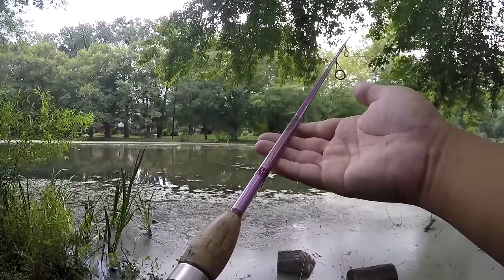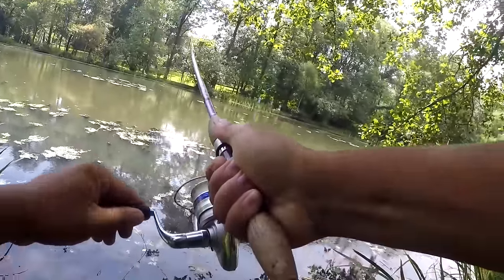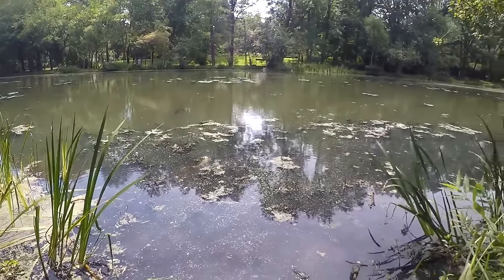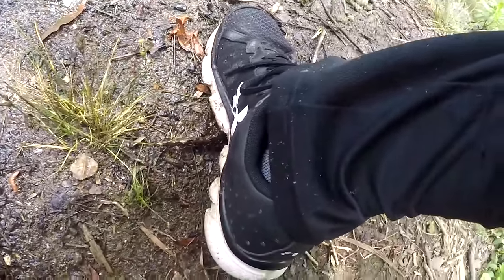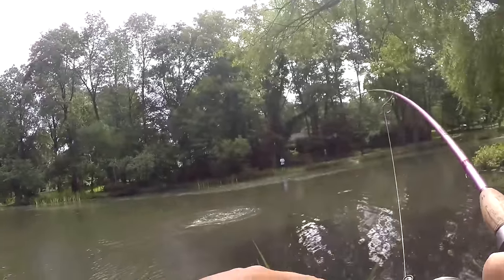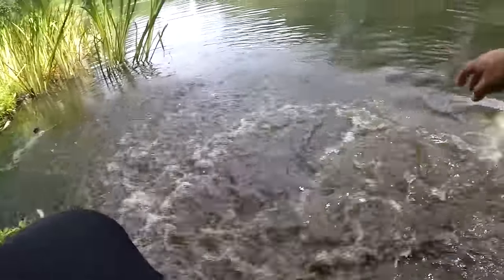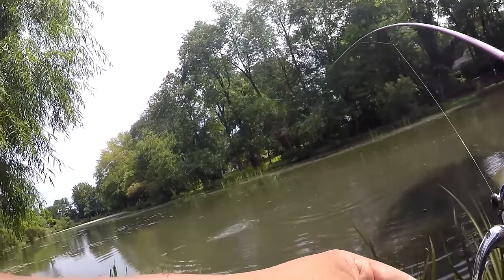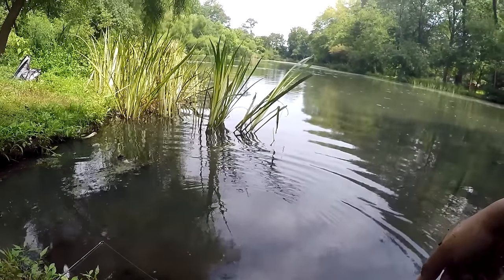I Broke my Personal Best KOI at 14lbs! (St. Davids, PA)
August 25th, 2016 -- After years of fishing in and around Philadelphia, I finally broke my personal best for Koi! When I say Koi, I am not counting my regular Common Carp (32lbs) or Mirror Carp (23lbs) PBs! My new PB for Koi is now 14lbs!

Besides that, in this video I also teach you folks how to stalk for Carp/Goldfish/Koi in your local watershed. If you pick a location where they usually feed at and follow the instructions here, you should be good to go! :)

Coming up in two days: How many pounds of fish can I catch in one day on the Pink Senko?! :)

"Prestige Design -- Full" by Gary Arnold.

PERISCOPE: ExtremePhillyFishing

$1 -- Participation in my Monthly Give-Aways!